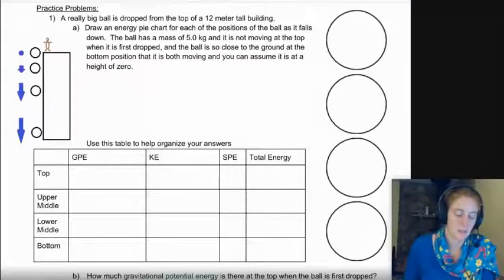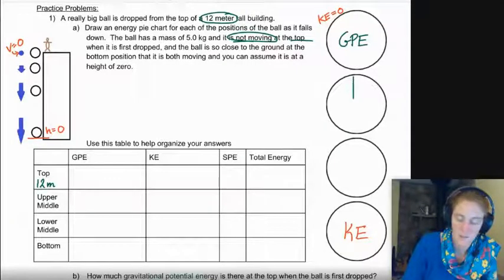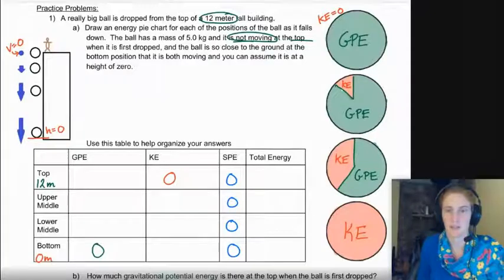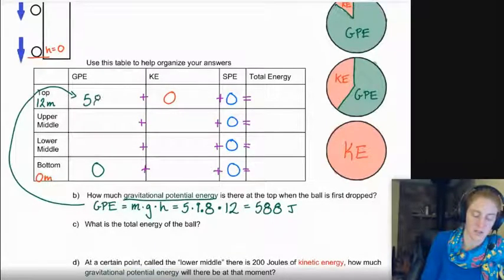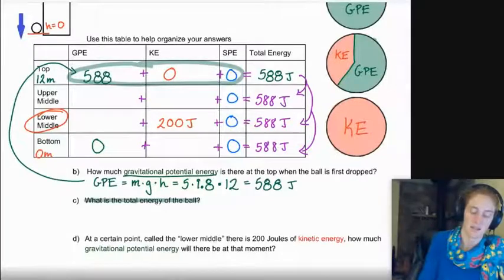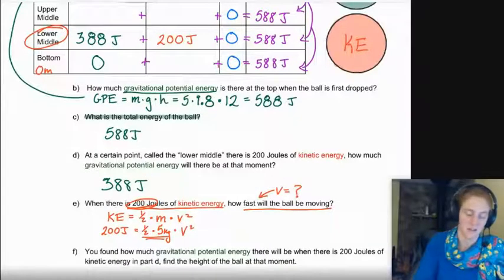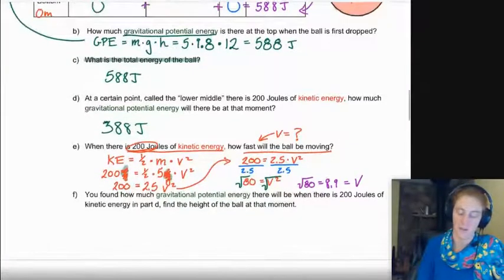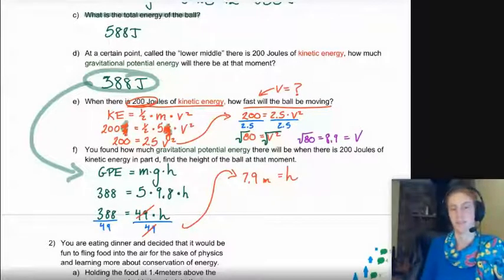Types of Energy and Their Equations Practice Problem #1